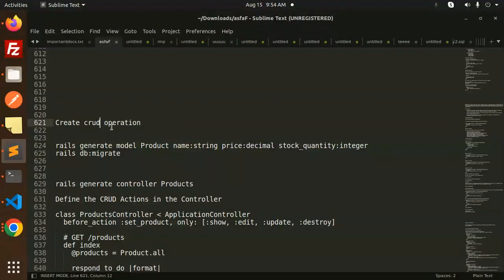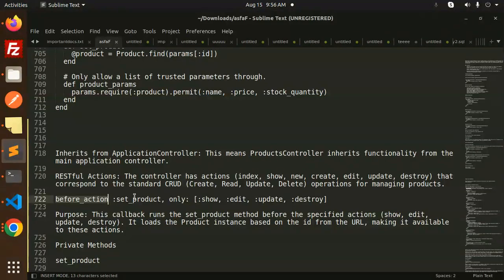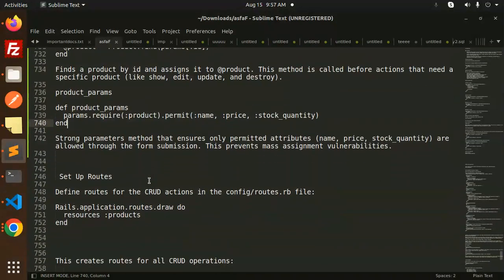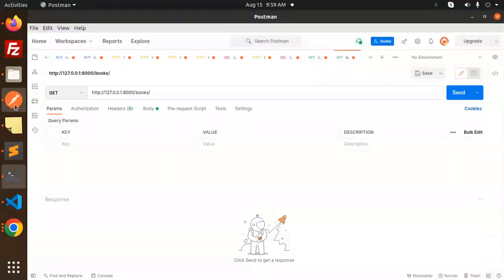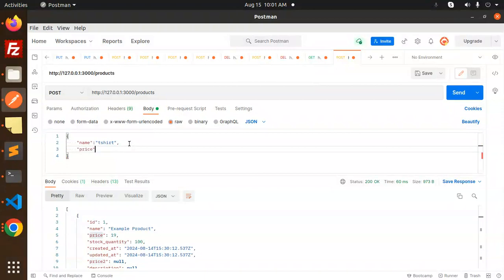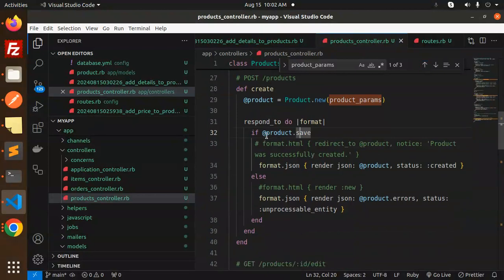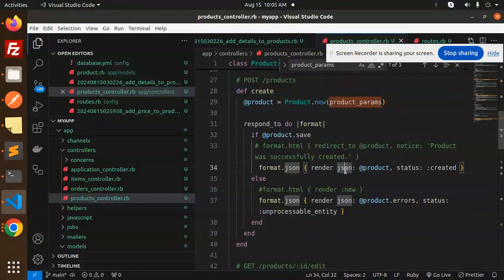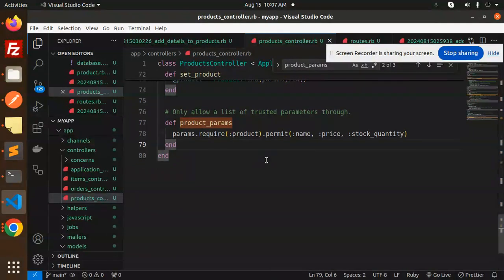Ruby on Rails Tutorial #7: Building a RESTful CRUD API with Ruby on Rails 🚀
In Ruby on Rails Tutorial #7, we focus on creating a RESTful CRUD API—a fundamental aspect of modern web development. 📚 This tutorial will guide you through the process of building a fully functional API using Rails, covering everything from setting up routes to handling HTTP requests and responses. 🌍

What You'll Learn:

    RESTful Principles: Understand the core concepts behind REST and how to apply them in Rails. 🛠️
    CRUD Operations: Learn how to implement Create, Read, Update, and Delete functionality in your API. 💡
    API Best Practices: Discover tips and tricks for building scalable and maintainable APIs with Rails. 🚀

Perfect for developers looking to expand their skill set and build robust web applications. 🔔

🚀 Ruby on Rails Tutorial: Crafting a RESTful CRUD API from Scratch!
🌐 Building a Powerful RESTful CRUD API with Ruby on Rails: Step-by-Step Guide
🔧 Rails RESTful API: Master CRUD Operations in Ruby on Rails
💻 Ruby on Rails: Creating a RESTful CRUD API for Modern Web Apps
📚 Step-by-Step Guide to Building a RESTful CRUD API in Ruby on Rails
🔍 Rails Tutorial: Building a RESTful CRUD API for Seamless Data Management
🎯 Building Robust APIs: RESTful CRUD with Ruby on Rails
🛠️ Learn How to Build a RESTful CRUD API in Ruby on Rails
🌟 Ruby on Rails: A Comprehensive Guide to RESTful CRUD API Development
📖 Rails for Beginners: Creating a RESTful CRUD API with Ruby on Rails

Nest